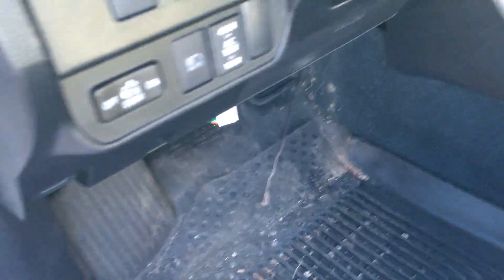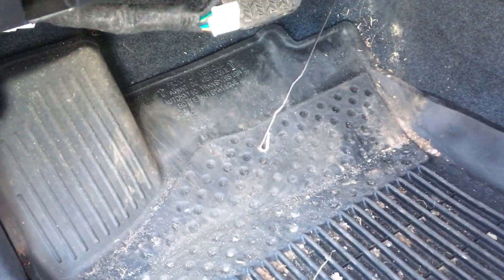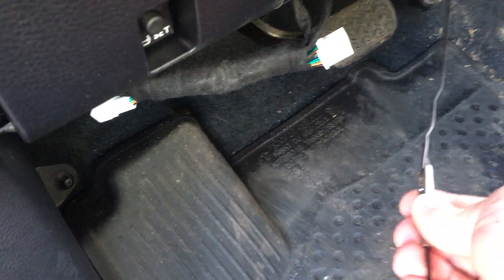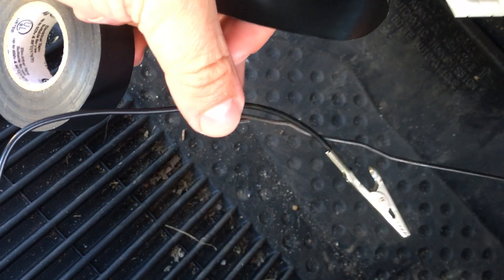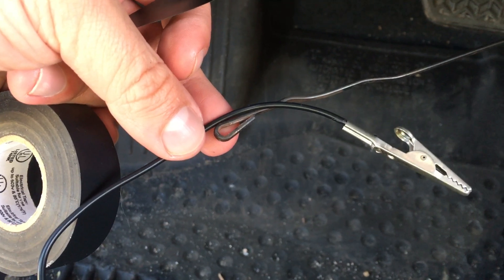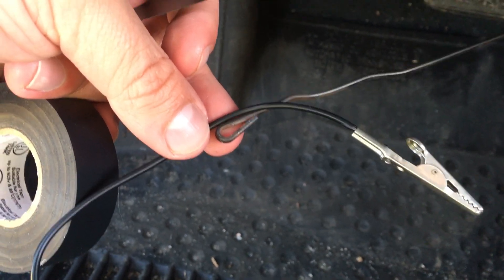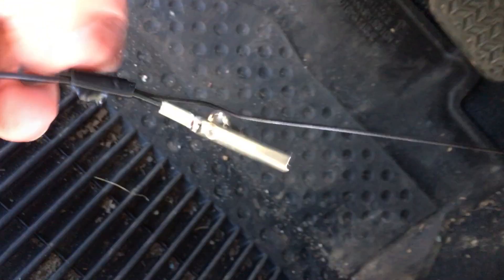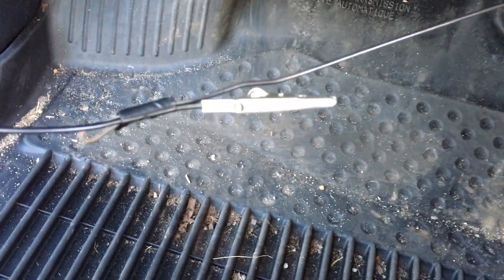2. N2 Designs 2020+ Toyota Tacoma Push to Start Routing your Wire Pair to Passenger Side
Part 2 of 2 - Routing your telematic wire pair from N2 harness to Passenger Side DCM for Plug & Play DCM connection. Wire colors may vary, but that does not matter as there is no polarity (+ or -) to worry about here. Place one wire into one of the orange lever nuts supplied on the included adapter, and the other wire into the other orange lever nut. It does not matter which wire goes where. Clamp the lever down, and give a slight tug on the wire to ensure it is not able to come out. Please refer to the included document guide in your kit for the next step.